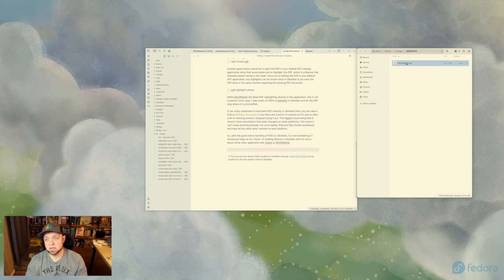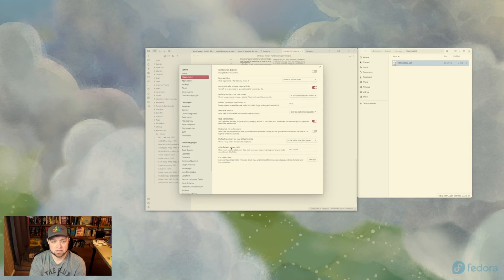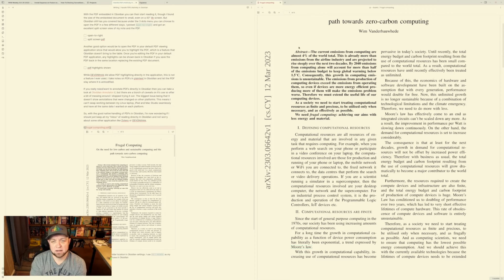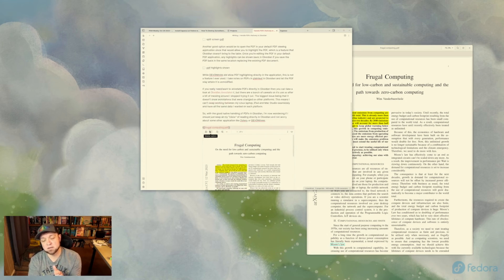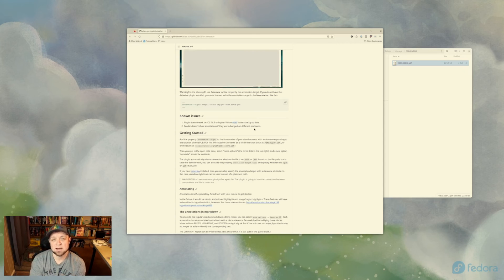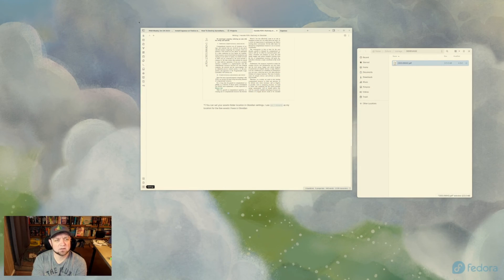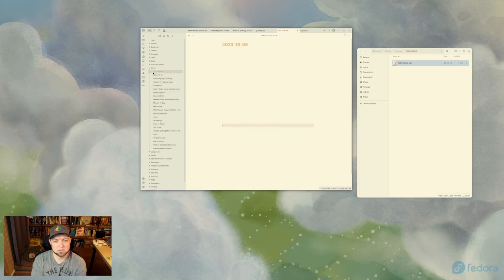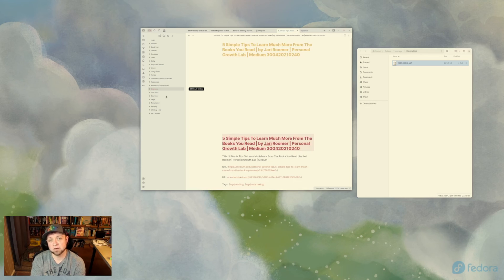PDFs Native in Obsidian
How does Obsidian handle PDFs natively?

## Links

## Courses

## My Gear